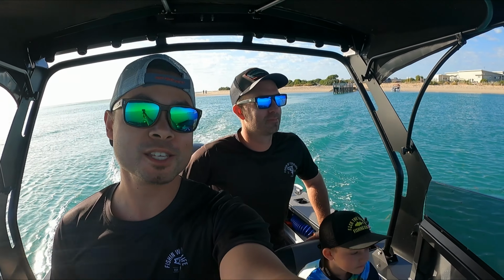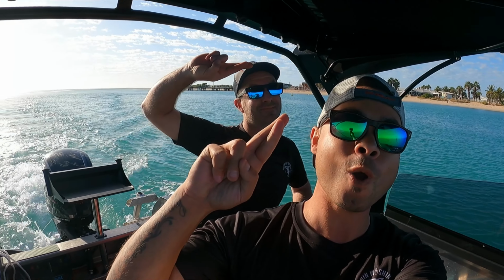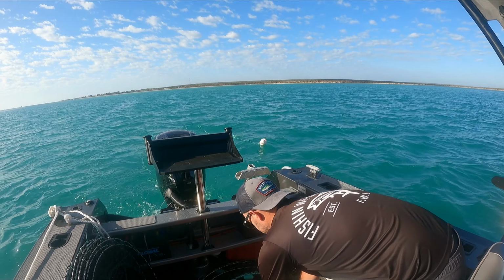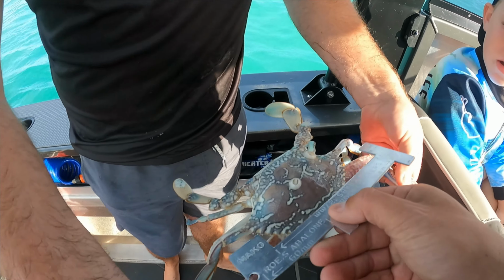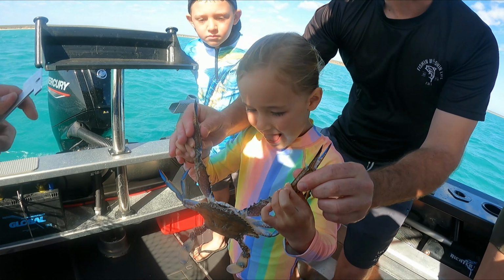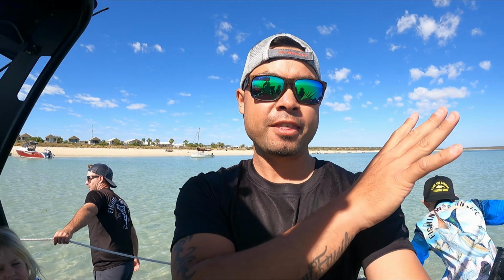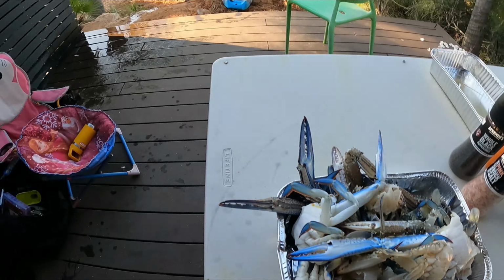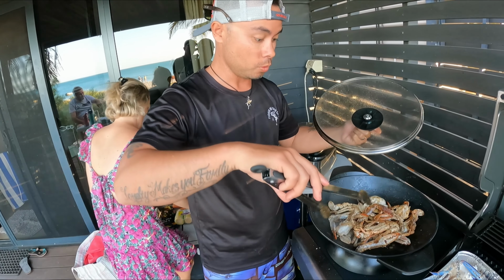Family Blue Manna Crabbing in Monkey Mia | Sharky bay family adventure Part 1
EP85 Family Crabbing in Monkey Mia | Sharky bay Family adventure Part 1

In this family adventure to Shark bay Monkey Mia part 1 Shauno, Frenchy and Pauly take the families to Monkey Mia, Shark Bay. One of our favourite locations to travel to. This location is all about the relaxing adventures you can have with a boat and a family.

Monkey Mia is a beautiful place where if you dont have a boat it is still a great spot to chill out with family and friends. An absolute favourite for the FWL family.

Enjoy this episode of our first day in Monkey Mia, we have a feed of beautiful clean Blue Manna crabs.

Be sure to follow Fishin Wishin Life on Instagram

Buy your FWL Merch at fishinwishinlife.com

Boating Industry Association of Western Australia
Perth Boat Show
West Coast Boat Works
Richter Lures
The Knife Merchants AU
Hitech Marine
Assassin Tackle WA
Madfish gear
Vexed Fishing